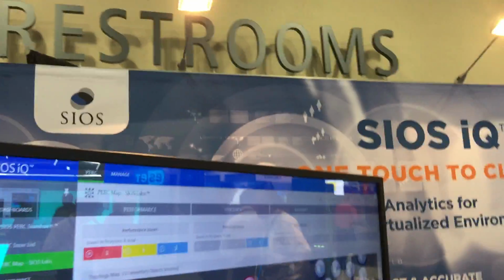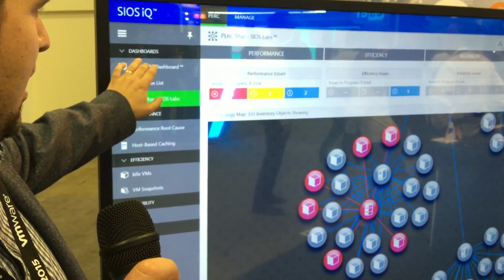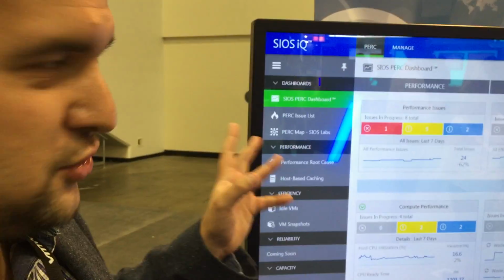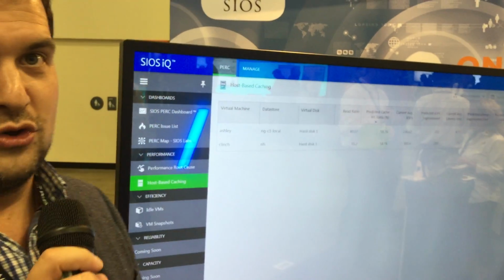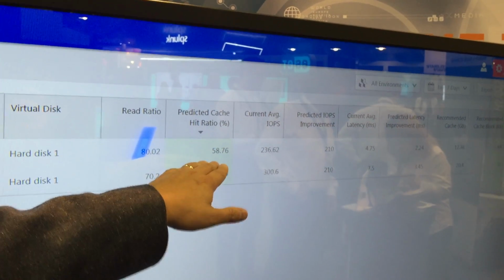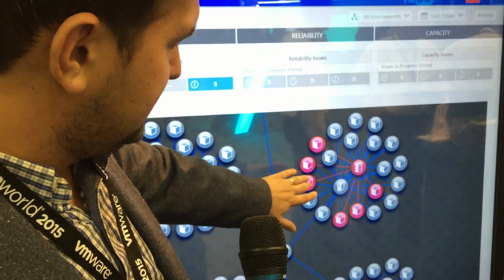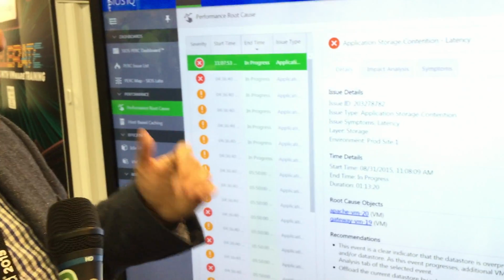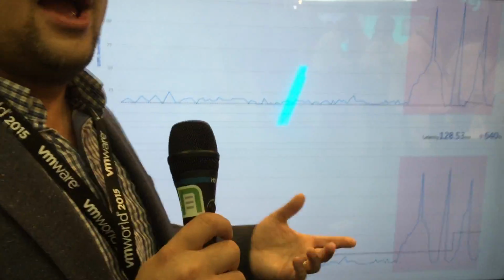TinkerTry at VMworld 2015 - SIOS iQ demonstration by CTO Sergey Razin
The debut of SIOS iQ happened at VMworld today, have a look at the Web UI, based on HTML5.